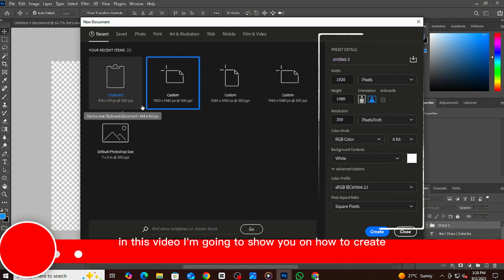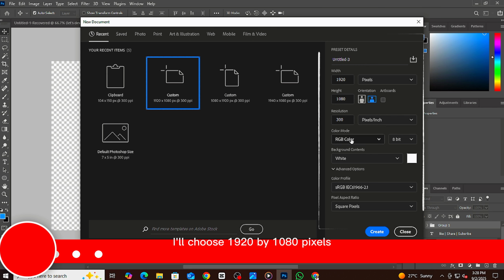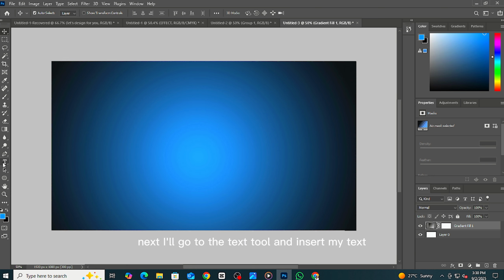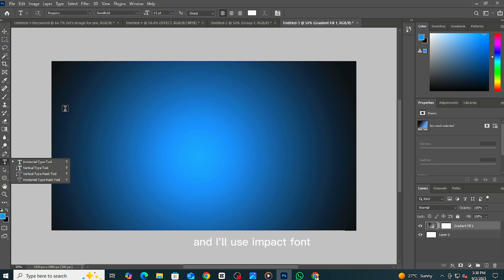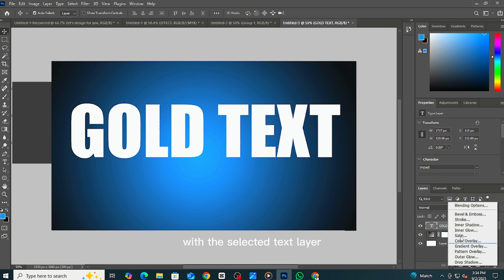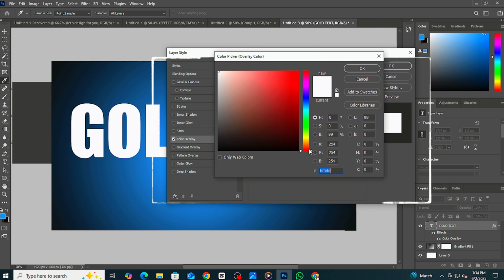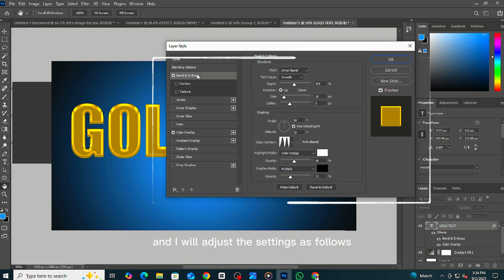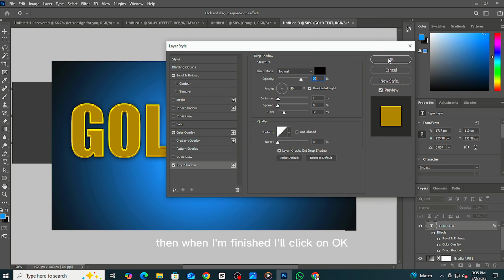Photoshop Gold Effect – Step by Step for Beginners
Want to make your text shine like real gold?  In this Photoshop tutorial, I’ll show you step-by-step how to create a realistic GOLD TEXT EFFECT. Perfect for posters, logos, invitations, or any creative project!